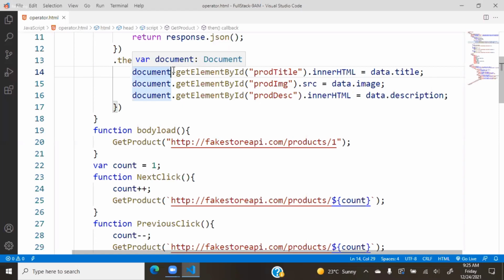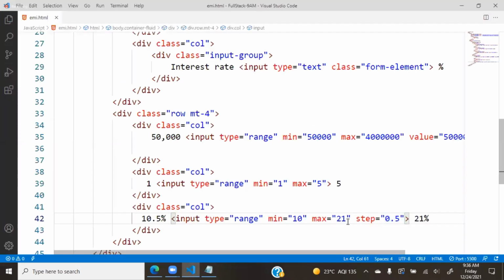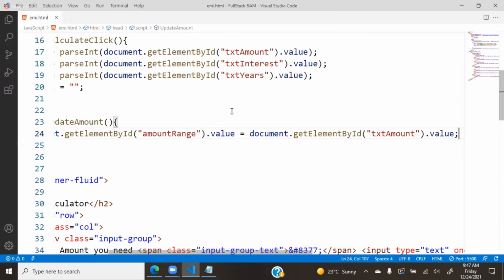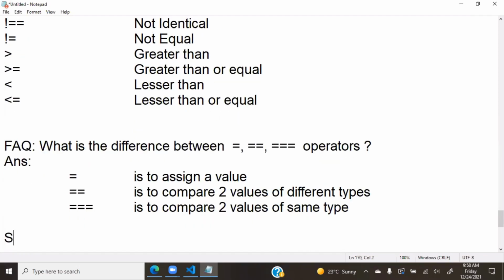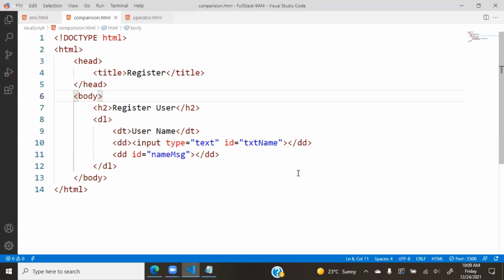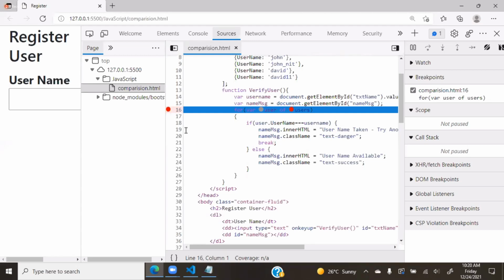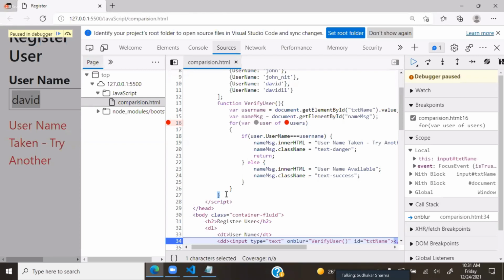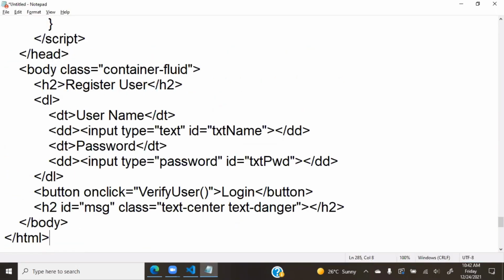DAY 64 24 DECEMBER